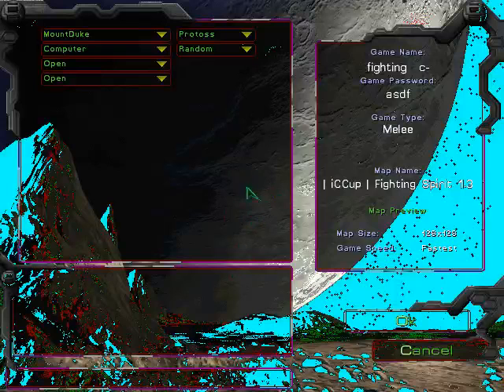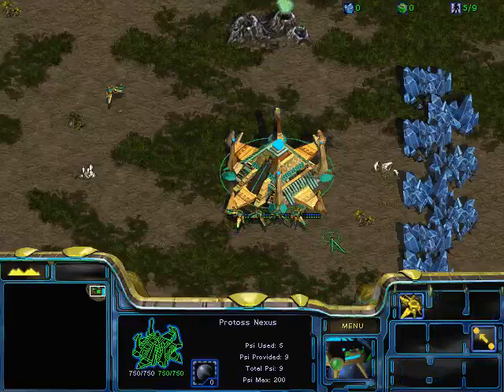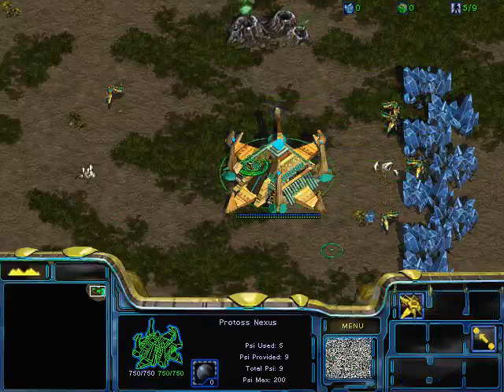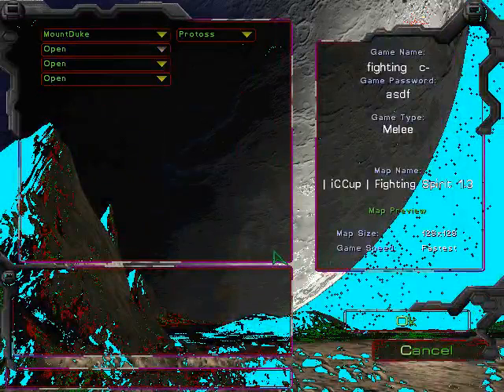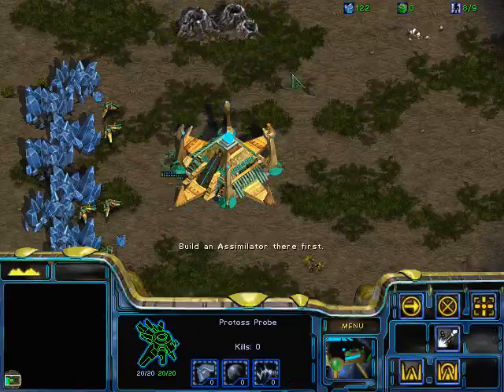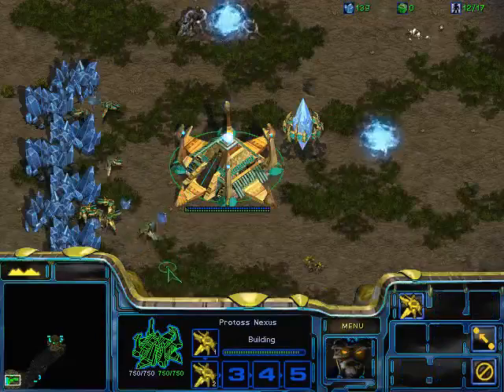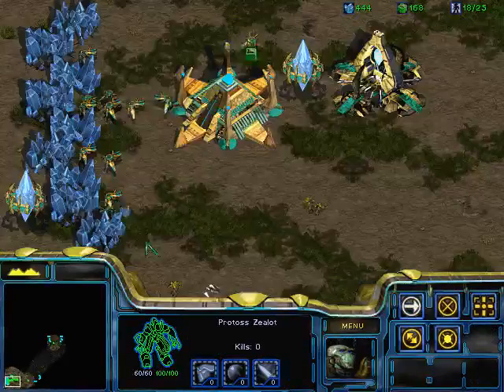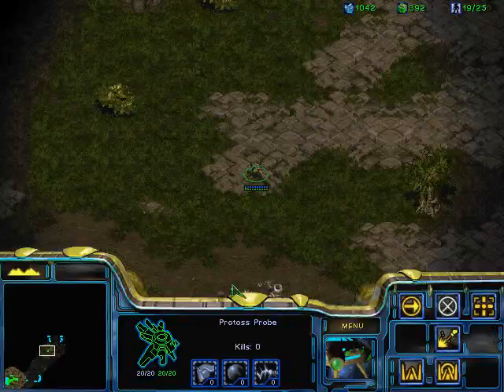BroodWarBasics: Episode 1 Splitting and Hotkeys